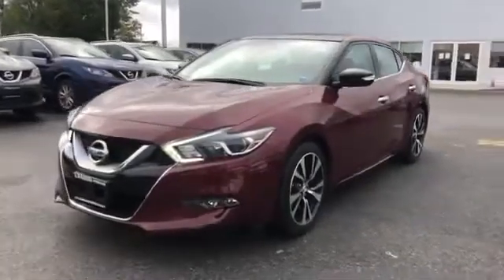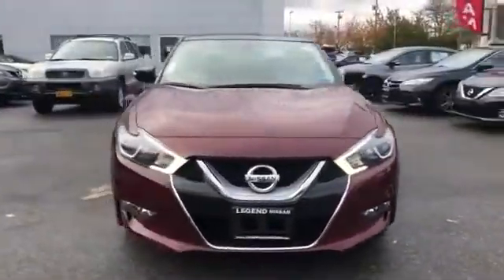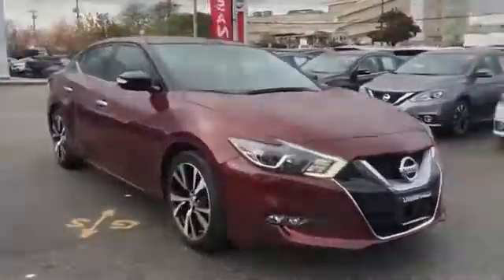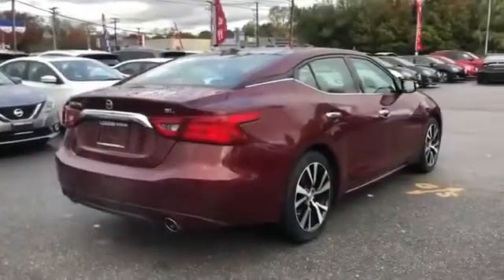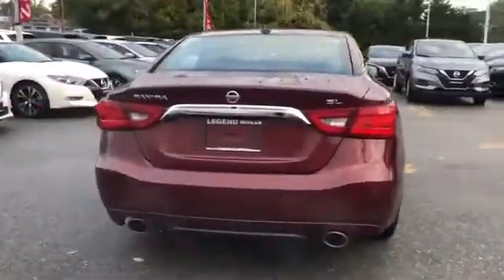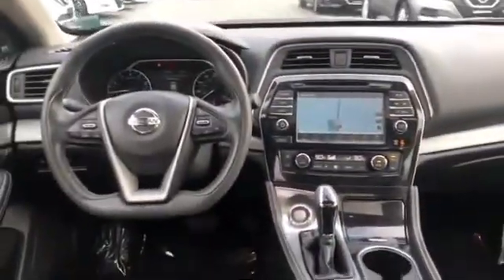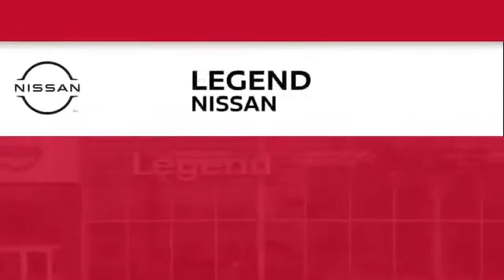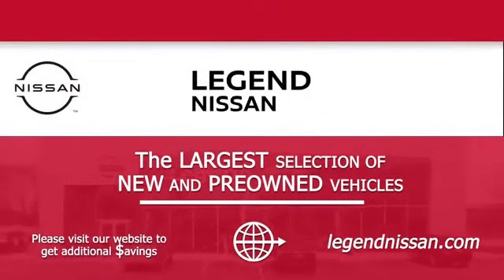Used 2017 Nissan Maxima SL 1N4AA6AP3HC455456 Syosset, Hicksville, Huntington, Garden City, Plainview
2017 Nissan Maxima SL 1N4AA6AP3HC455456 Video

This 2017 Nissan Maxima SL 1N4AA6AP3HC455456 is full of phenomenal features such as: